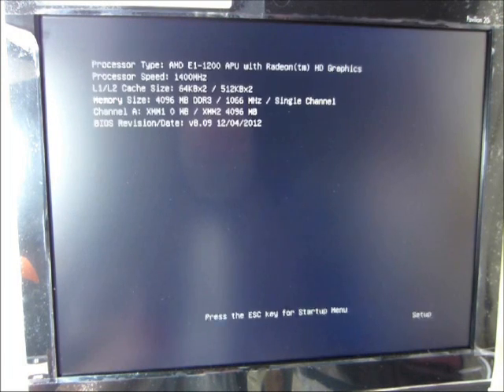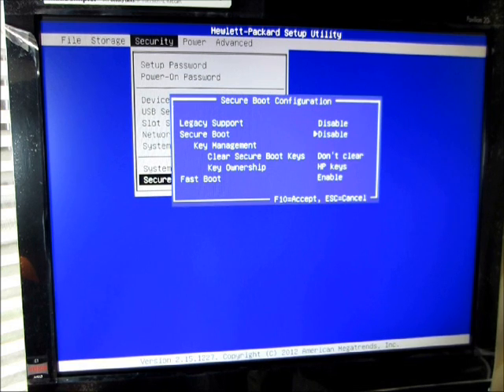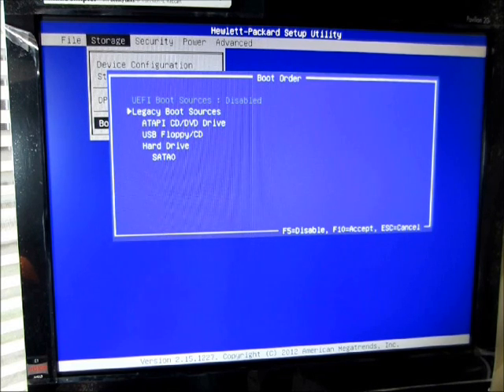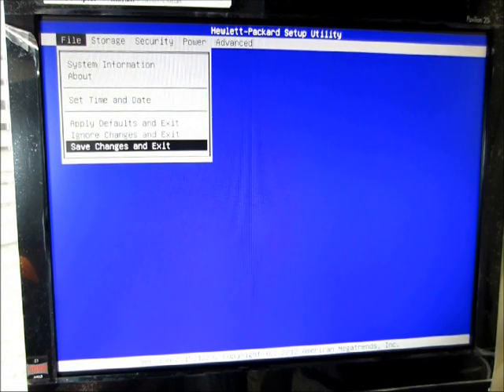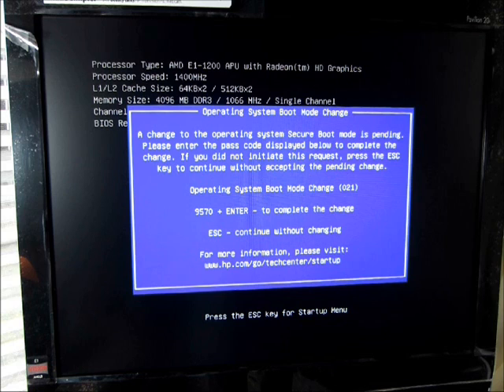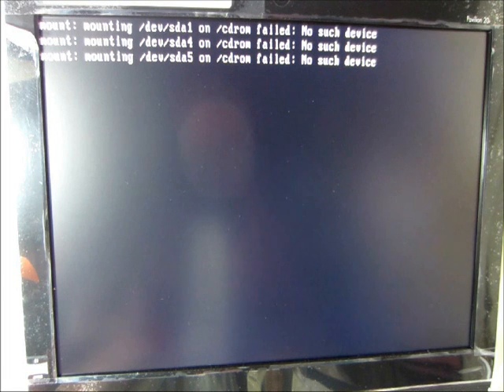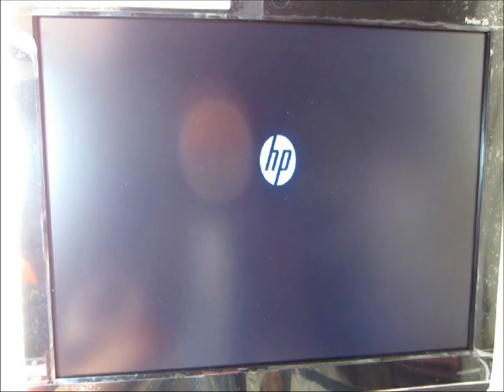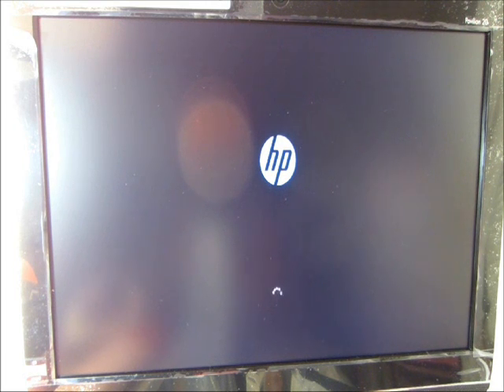How to Boot From CD With Windows 8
This is the pc I have- HP - Pavilion 20" All-In-One Computer - 4GB Memory - 500GB Hard Drive Model: 20-b010

This is one of the pc I could not get to work -Dell-Inspiron One 20" All-In-One Computer - 4GB Memory - 1TB Hard Drive-IO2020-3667BK